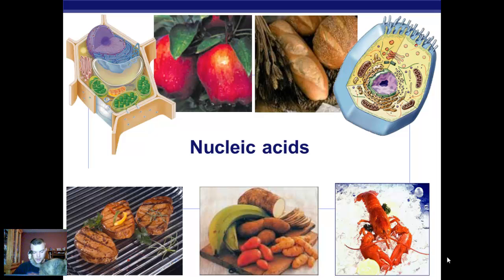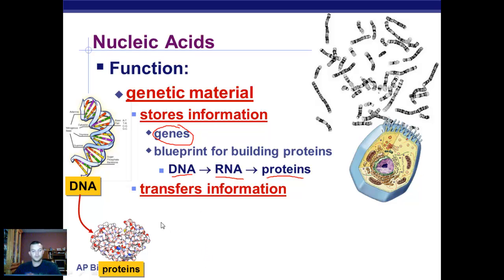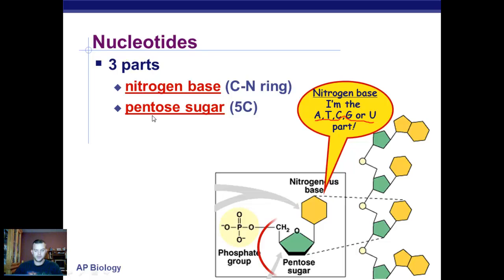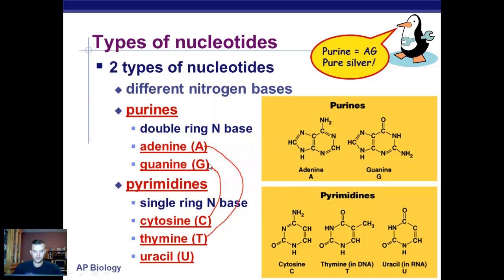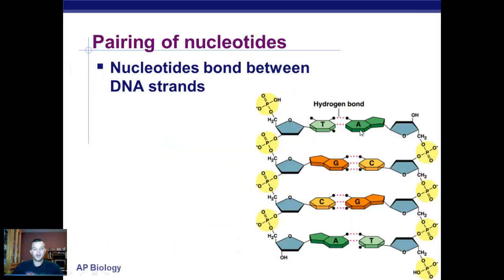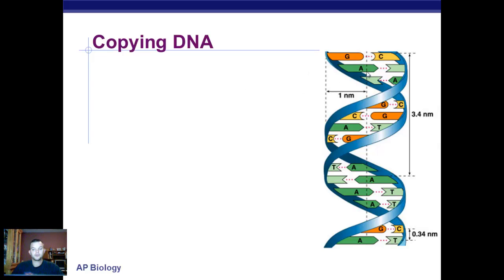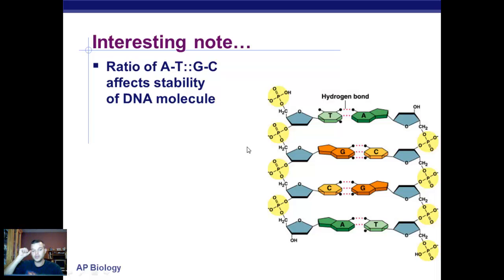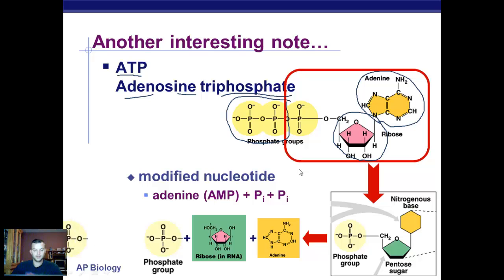nucleic acids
mrlandryshs
AP biology
Sparta High School